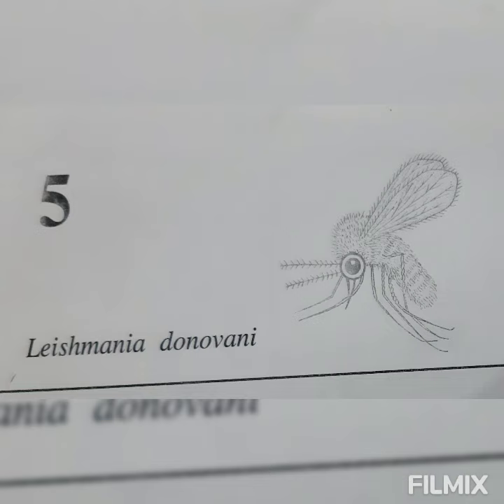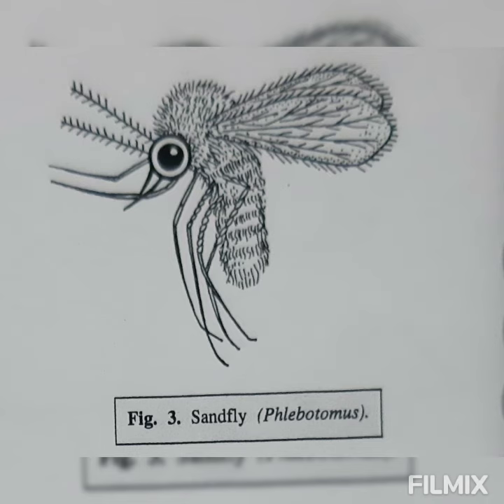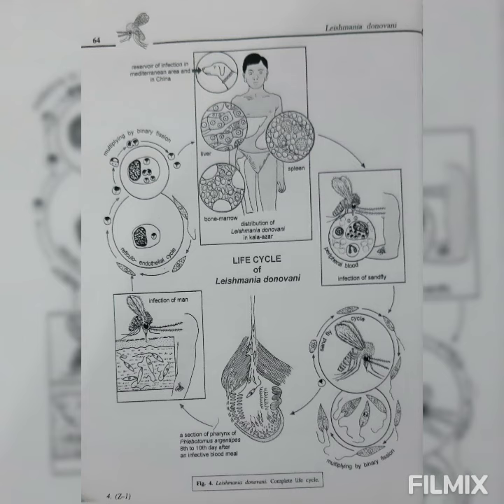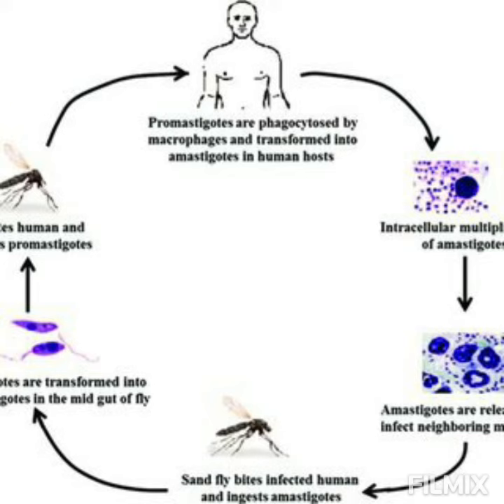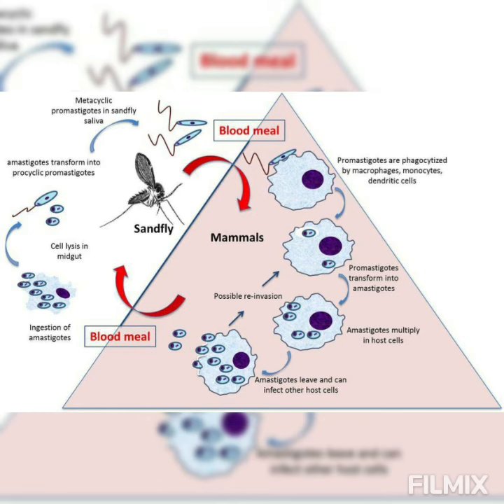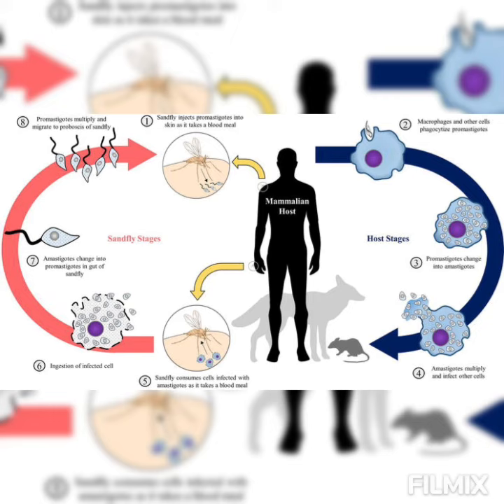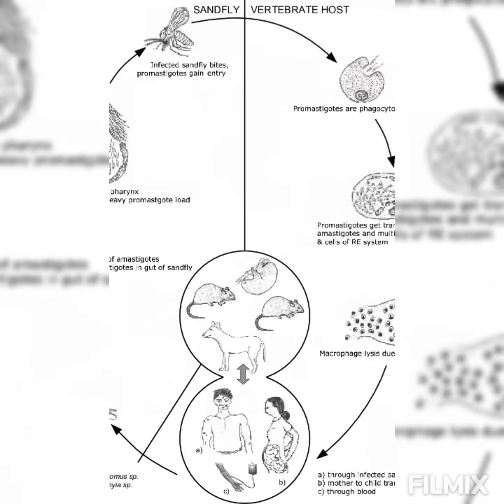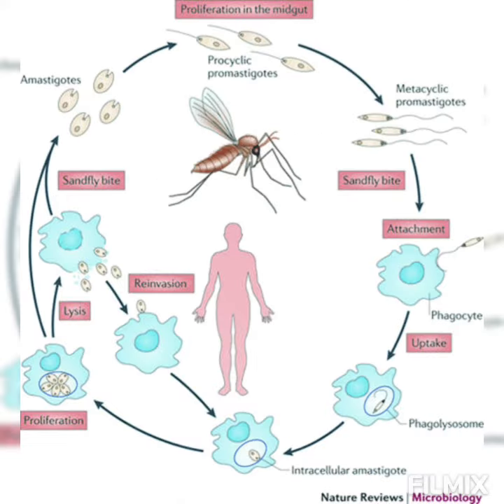Leishmania donovani = LIFE CYCLE IN MAN = 1. Infection